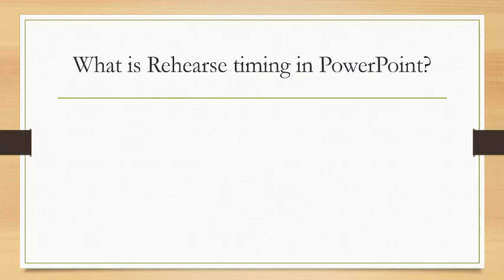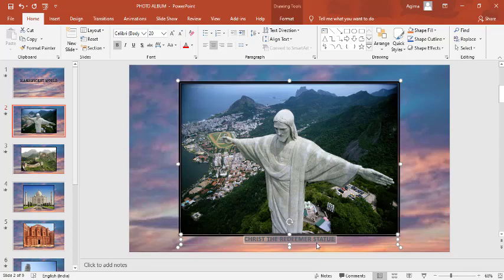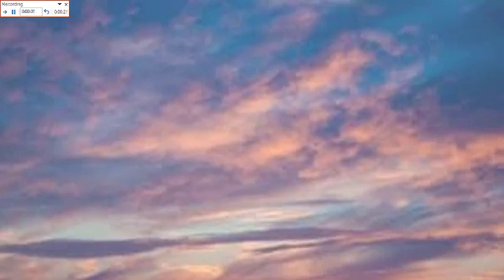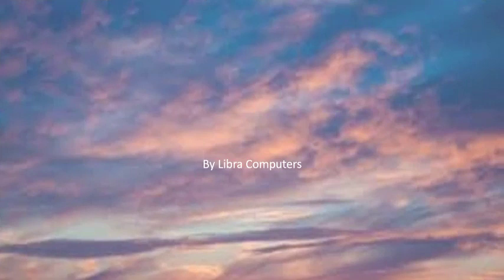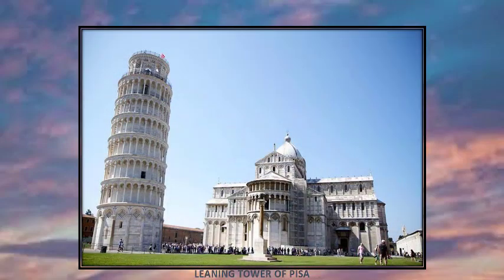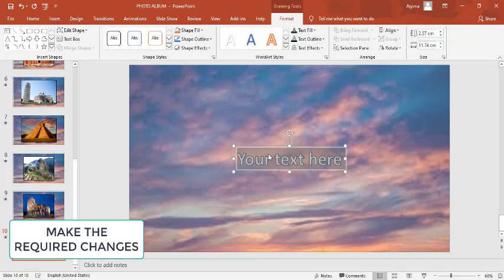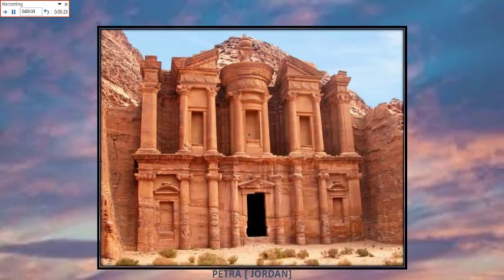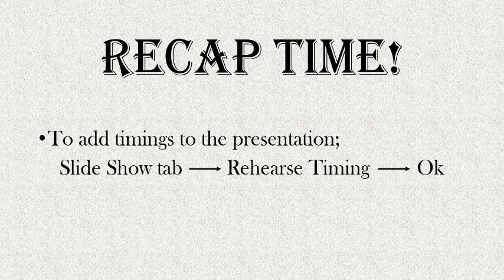Rehearse Timings In PowerPoint.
Rehearse timing is a feature in PowerPoint that allows one to record the time spent on each slide at the time of the presentation. This feature is ideal for creating a self-running presentation. In this session, we’ll learn, what is rehearse timings in PowerPoint. And, how to add timing to our slide.